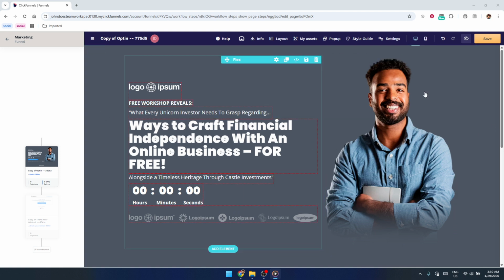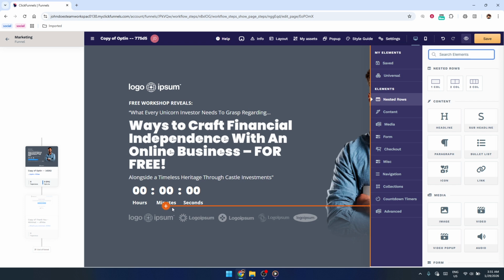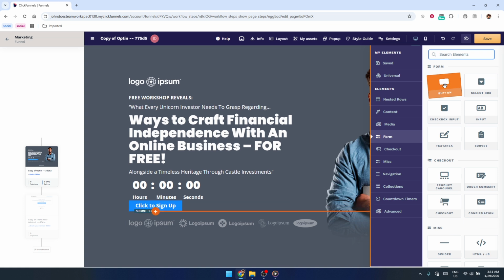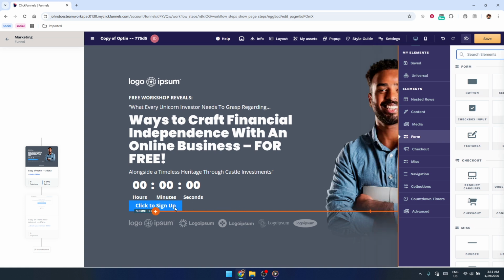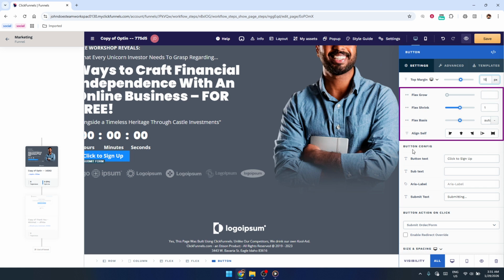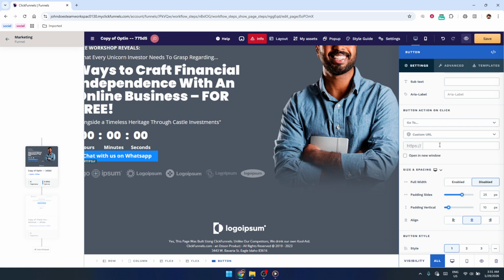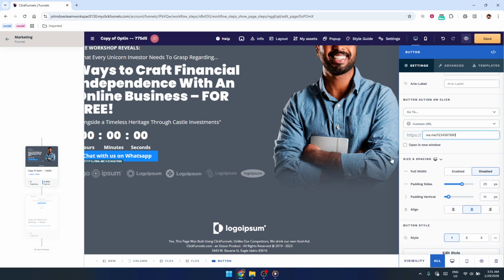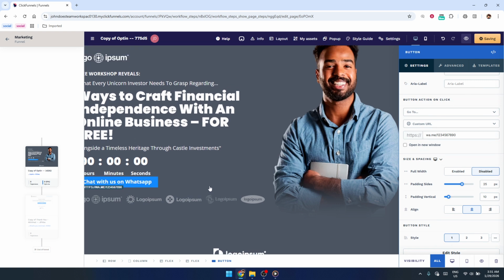How To Add Whatsapp Button On Clickfunnels Sales Page [2026 Guide]